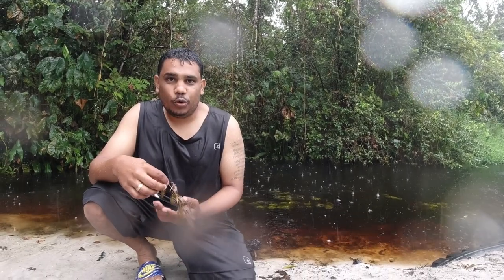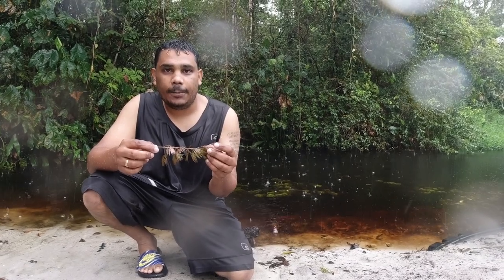Harvesting Aquatic Plants for Aquarium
Luc Laporte Sr. The song is permitted for non-commercial use under license “Attribution-NonCommercial-ShareAlike 3.0 Unported”